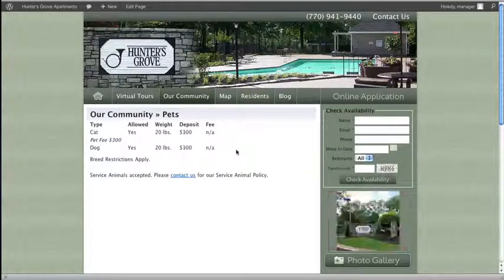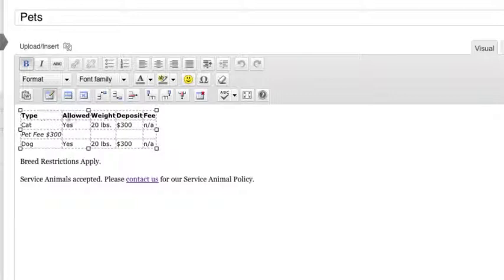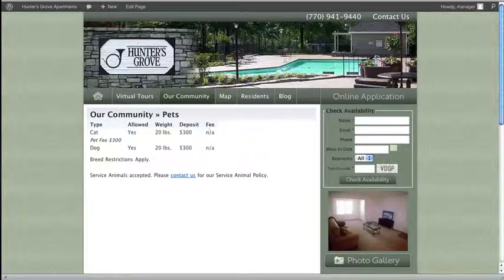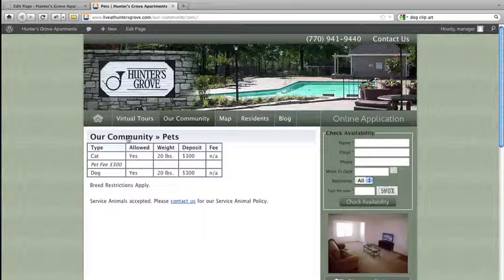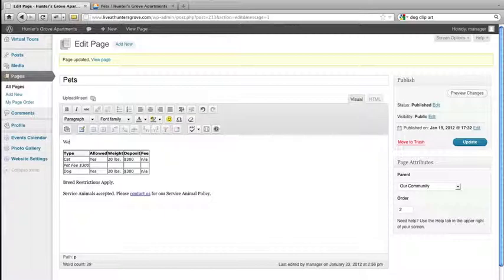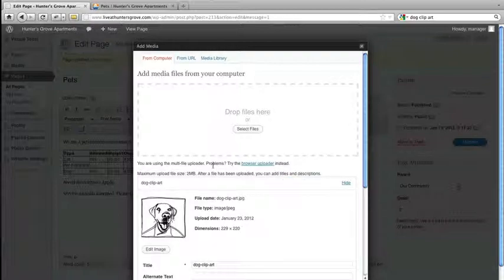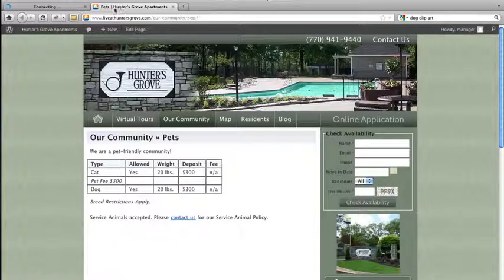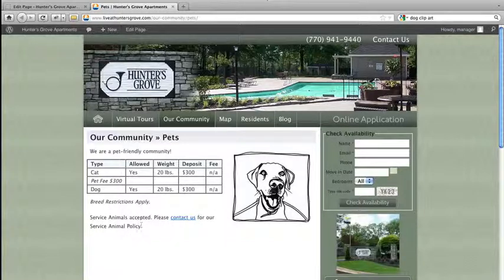[TourVista] How to Edit Page Content on Your Apartment Website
This tutorial goes into a detailed explanation of editing content on a page, including:

~ customizing a data table style
~ uploading clip art from your computer and adding it to a page